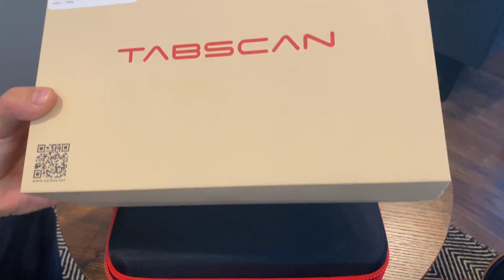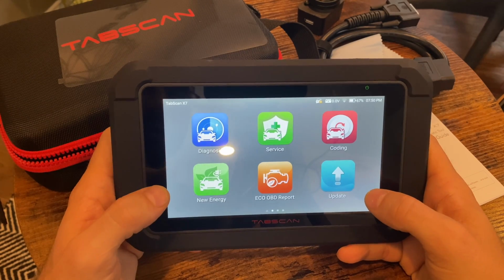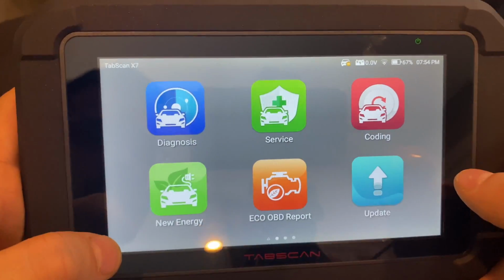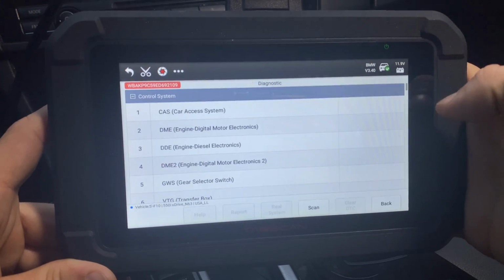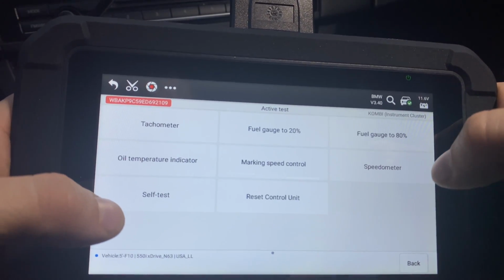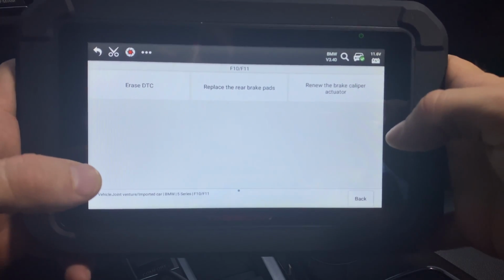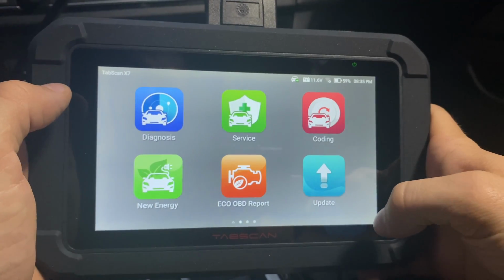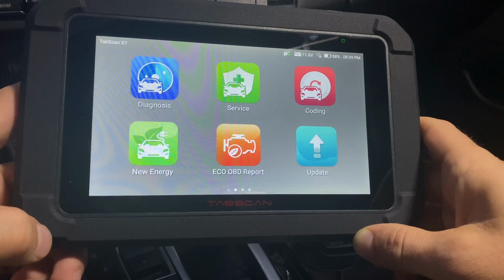TabScan X7 Bi-Directional Scanner Review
TabScan X7

I bring to you another scanner review with bi-directional functionality that also offers a full system scan, activating of different sensors and functions, 5 special service reset functions, coding for the VAG group vehicles and even electric vehicle support! I know, it's mouthful, but this diagnostics tool offers so much for a fairly reasonable price. This device is based on an android tablet with rugged exterior and high quality touchscreen display. This also means that it's very fast moving between screens and scanning the vehicle.